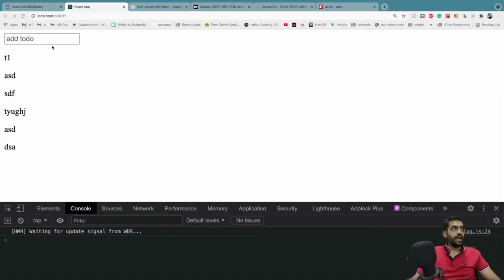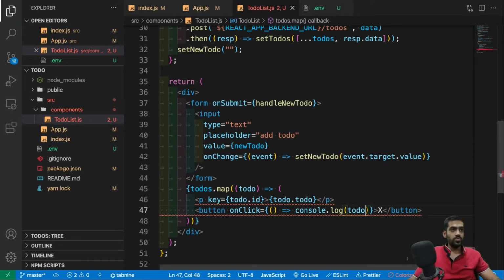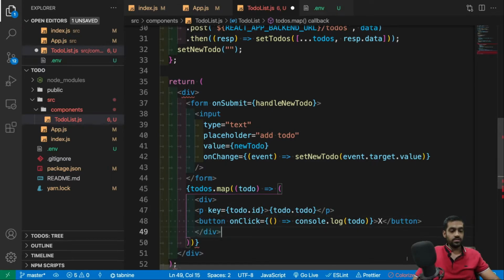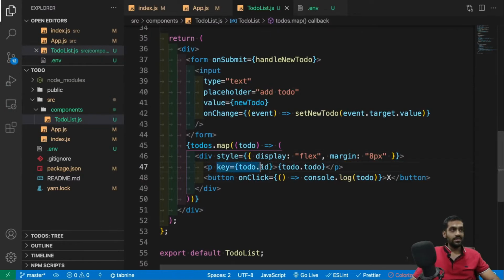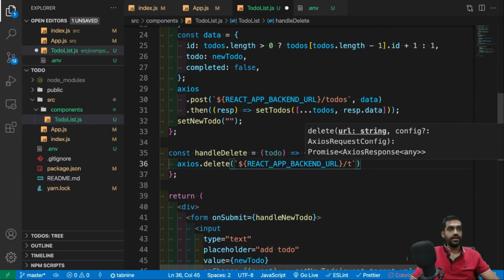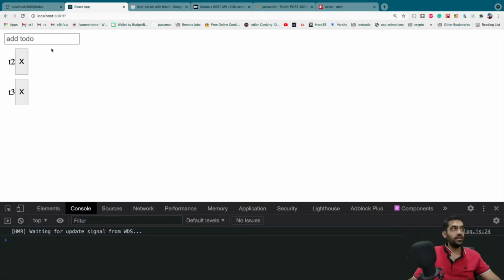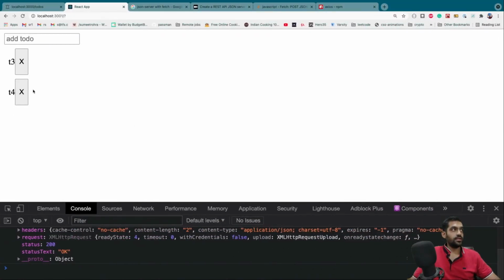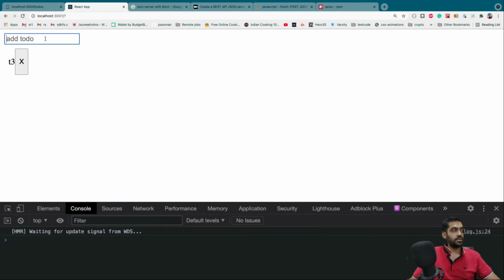3.10 Todo application - DELETE todo request